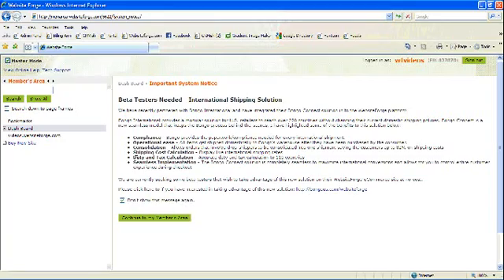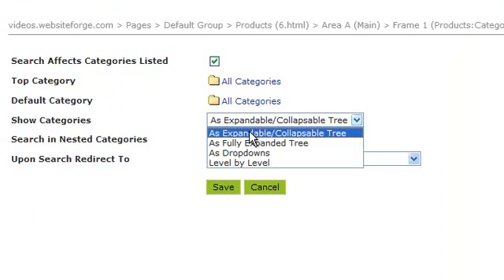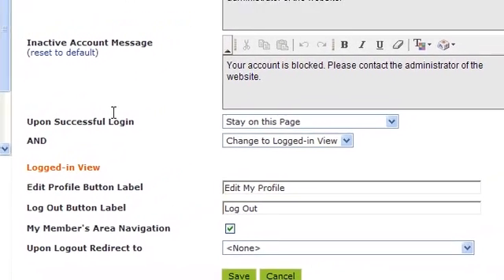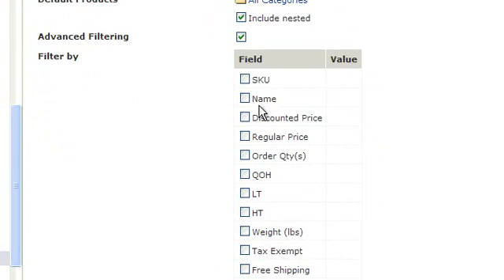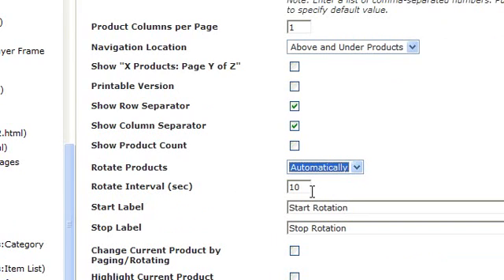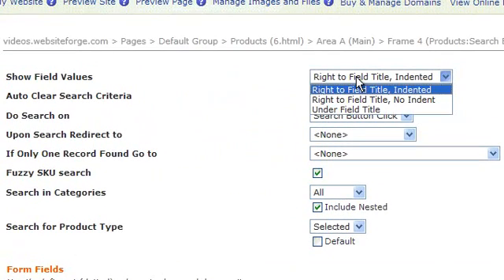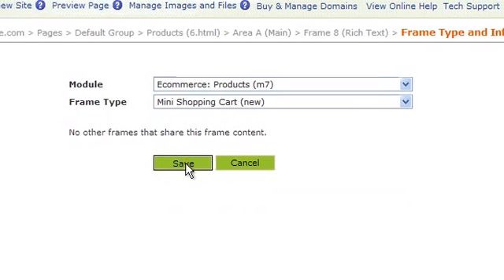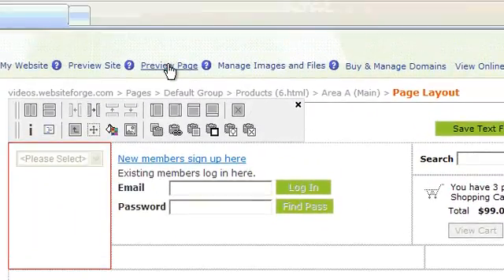Set Up Ecommerce Frames - Websiteforge Ecommerce Website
This video will show you how to set up the ecommerce frames on your websiteforge website.